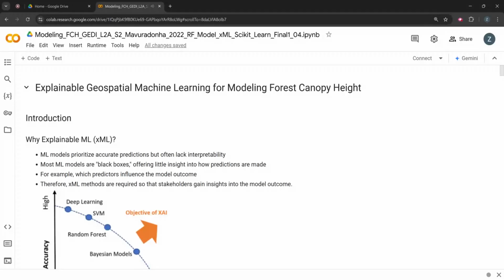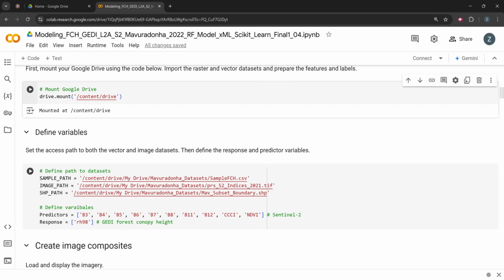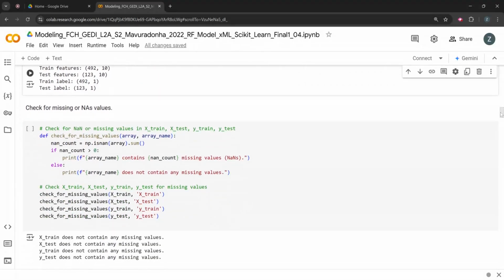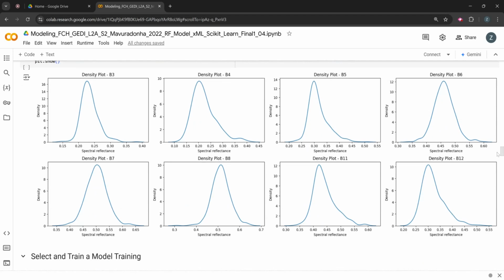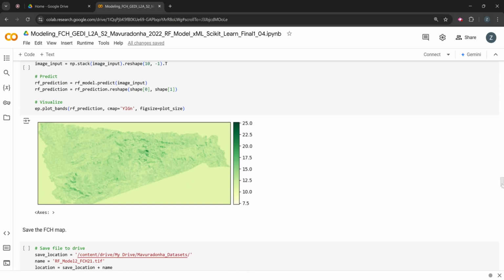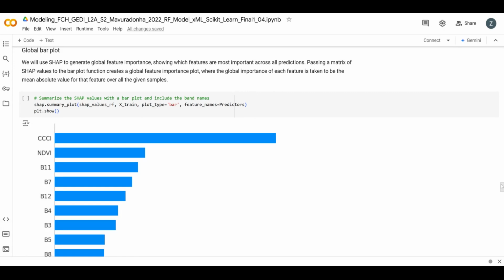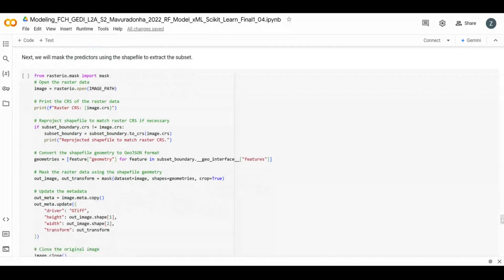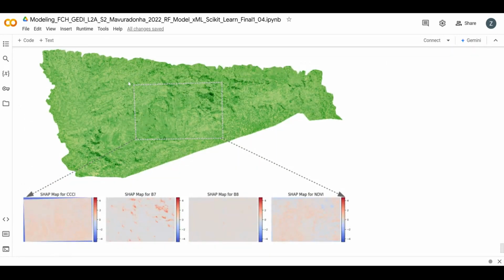Explainable Geospatial Machine Learning for Modeling Forest Canopy Height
In this tutorial, we dive into explainable geospatial machine learning techniques to model forest structure, explicitly focusing on forest canopy height. Using a random forest model, we will explore how to predict canopy height based on the GEDI canopy height dataset, eight Sentinel-2 spectral bands, and spectral indices such as the normalized difference vegetation index (NDVI) and canopy chlorophyll content index (CCCI).

A key feature of this tutorial is the use of SHAP (Shapley Additive Explanations) values, which provide an intuitive way to understand how different input variables contribute to the model's predictions. We will examine how SHAP helps us interpret which predictors are the most influential in predicting canopy height. You will see how their influence varies across the study area.

We will highlight each predictor's contributions through various SHAP visualizations (including bar plots, beeswarm plots, and dependence scatter plots), giving us insights into how specific factors drive model predictions. Additionally, spatial SHAP maps will show the geographical distribution of predictor importance, providing a deeper understanding of where and how these features affect canopy height across the study area.

Additional Materials:
1. Google Earth Engine scripts to prepare training data
i. Prepare GEDI Level 2A canopy height points

ii. Prepare training data for modeling forest canopy height

2. Python Script for model development and SHAP analysis

3. Download the accompanying eBook for a detailed explanation of the techniques and results

4. Buy Data-centric Explainable Machine Learning eBook

5. Access the blog post

6. Access courses at Ai. Geelabs